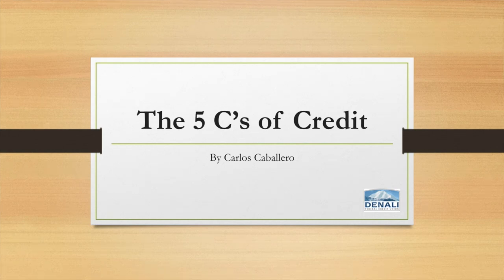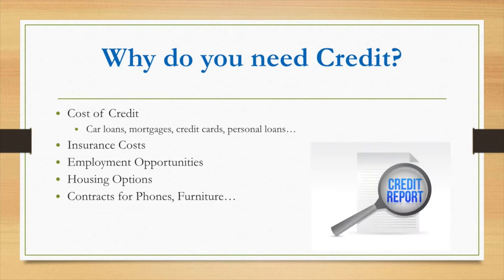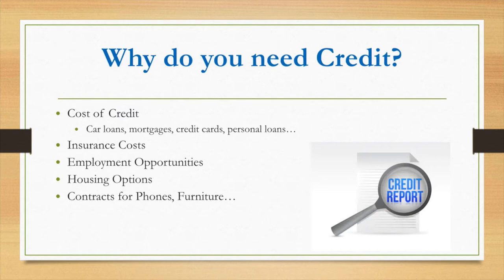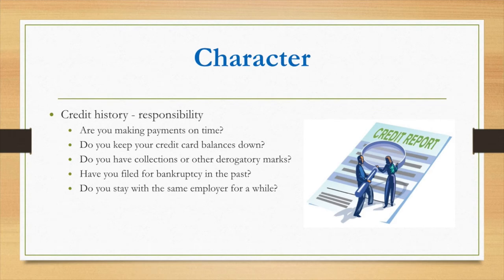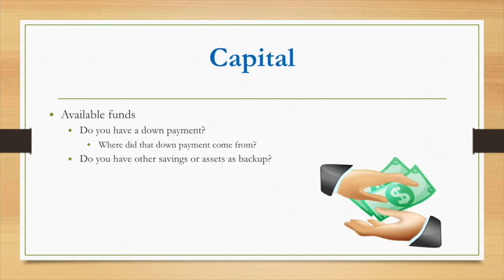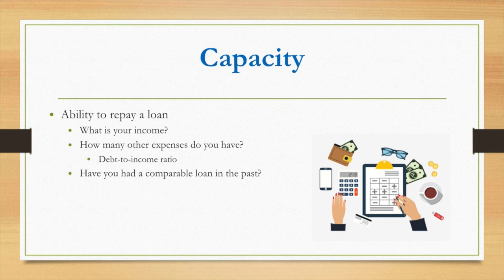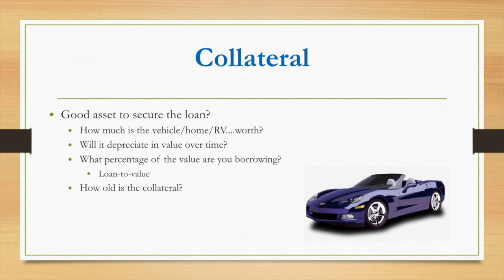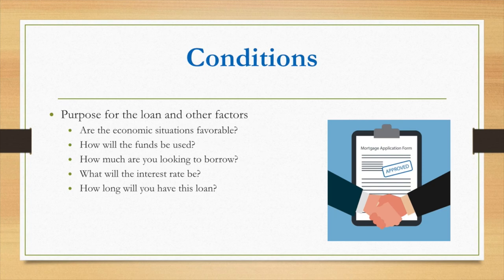The 5 C's of Credit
January is Financial Wellness Month so we invited Carlos with Denali. A Division of Nuvision Credit Union to the Library to discuss the 5 C's of Credit.